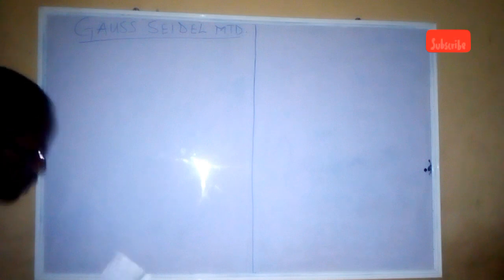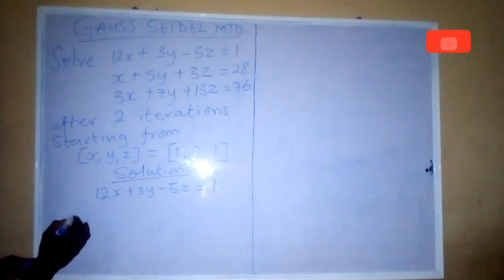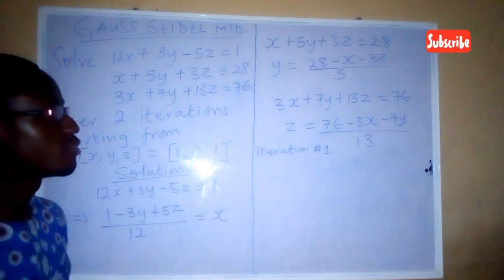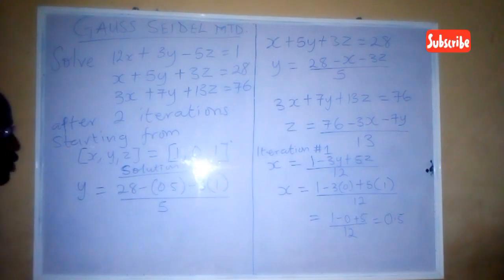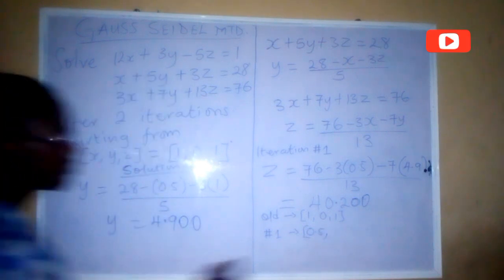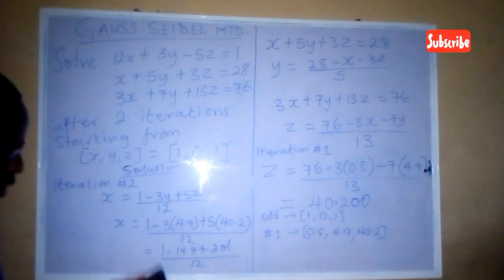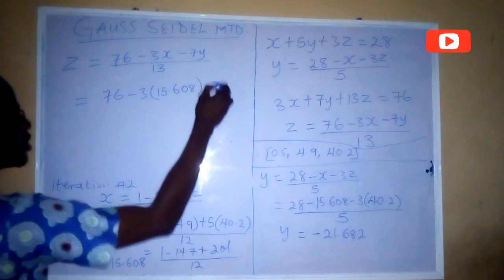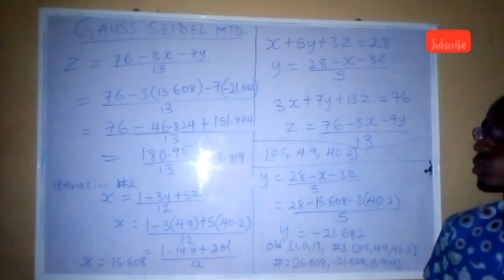Gauss Seidel's method of solving simultaneous linear equation | The Logic Tutor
video contains simultaneous linear equation solve by interactive method called Gauss Seidel method, Edit

In numerical linear algebra, the Gauss–Seidel method, also known as the Liebmann method or the method of successive displacement, is an iterative method used to solve a system of linear equations. It is named after the German mathematicians Carl Friedrich Gauss and Philipp Ludwig von Seidel, and is similar to the Jacobi method. Though it can be applied to any matrix with non-zero elements on the diagonals, convergence is only guaranteed if the matrix is either strictly diagonally dominant,[1] or symmetric and positive definite. It was only mentioned in a private letter from Gauss to his student Gerling in 1823.[2] A publication was not delivered before 1874 by Seidel.

DescriptionEdit

The Gauss–Seidel method is an iterative technique for solving a square system of n linear equations with unknown x:

{\displaystyle A\mathbf {x} =\mathbf {b} }￼.

It is defined by the iteration

{\displaystyle L_{*}\mathbf {x} ^{(k+1)}=\mathbf {b} -U\mathbf {x} ^{(k)},}￼

where {\displaystyle \mathbf {x} ^{(k)}}￼ is the kth approximation or iteration of {\displaystyle \mathbf {x} ,\,\mathbf {x} ^{(k+1)}}￼ is the next or k + 1 iteration of {\displaystyle \mathbf {x} }￼, and the matrix A is decomposed into a lower triangular component {\displaystyle L_{*}}￼, and a strictly upper triangular component {\displaystyle U}￼ i.e., {\displaystyle A=L_{*}+U}￼.[3]

In more detail, write out A, x and b in their components:

{\displaystyle A={\begin{bmatrix}a_{11}&a_{12}&\cdots &a_{1n}\\a_{21}&a_{22}&\cdots &a_{2n}\\\vdots &\vdots &\ddots &\vdots \\a_{n1}&a_{n2}&\cdots &a_{nn}\end{bmatrix}},\qquad \mathbf {x} ={\begin{bmatrix}x_{1}\\x_{2}\\\vdots \\x_{n}\end{bmatrix}},\qquad \mathbf {b} ={\begin{bmatrix}b_{1}\\b_{2}\\\vdots \\b_{n}\end{bmatrix}}.}￼

Then the decomposition of A into its lower triangular component and its strictly upper triangular component is given by:

{\displaystyle A=L_{*}+U\qquad {\text{where}}\qquad L_{*}={\begin{bmatrix}a_{11}&0&\cdots &0\\a_{21}&a_{22}&\cdots &0\\\vdots &\vdots &\ddots &\vdots \\a_{n1}&a_{n2}&\cdots &a_{nn}\end{bmatrix}},\quad U={\begin{bmatrix}0&a_{12}&\cdots &a_{1n}\\0&0&\cdots &a_{2n}\\\vdots &\vdots &\ddots &\vdots \\0&0&\cdots &0\end{bmatrix}}.}￼

The system of linear equations may be rewritten as:

{\displaystyle L_{*}\mathbf {x} =\mathbf {b} -U\mathbf {x} }￼

The Gauss–Seidel method now solves the left hand side of this expression for x, using previous value for x on the right hand side. Analytically, this may be written as:

{\displaystyle \mathbf {x} ^{(k+1)}=L_{*}^{-1}(\mathbf {b} -U\mathbf {x} ^{(k)}).}￼

However, by taking advantage of the triangular form of {\displaystyle L_{*}}￼, the elements of x(k+1) can be computed sequentially using forward substitution:

{\displaystyle x_{i}^{(k+1)}={\frac {1}{a_{ii}}}\left(b_{i}-\sum _{j=1}^{i-1}a_{ij}x_{j}^{(k+1)}-\sum _{j=i+1}^{n}a_{ij}x_{j}^{(k)}\right),\quad i=1,2,\dots ,n.}￼ [4]

The procedure is generally continued until the changes made by an iteration are below some tolerance, such as a sufficiently small residual.

DiscussionEdit